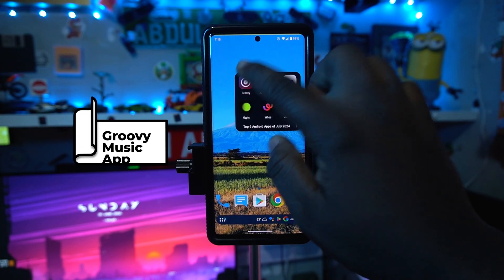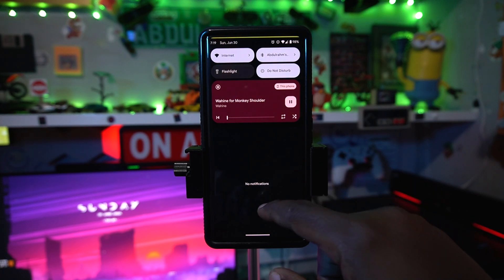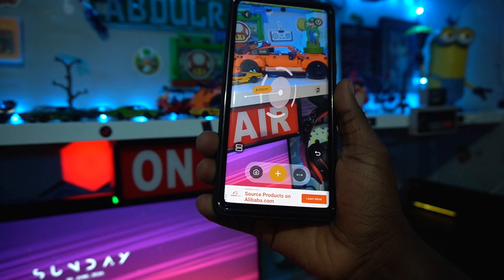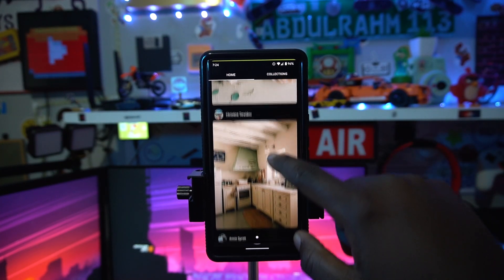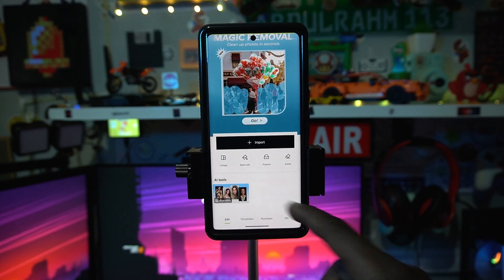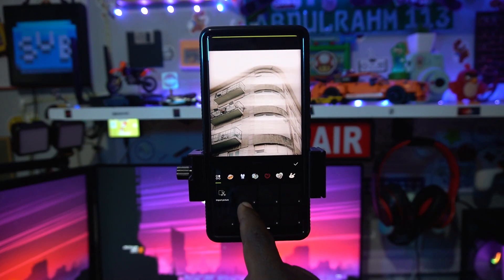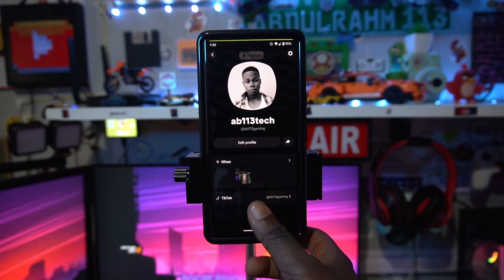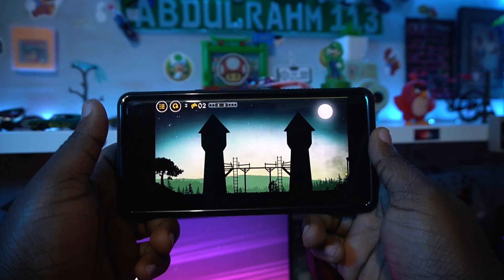Top 6 Android Apps of July 2024 📱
🕹️ Game Sections 🕹️

Time Stamps:
00:00 - Intro
00:06 - Let's Get Started
00:32 - Groovy - Music Player
02:05 - AR Ruler App: Tape Measure Cam
03:34 - Resplash - Wallpapers
04:58 - Hypic - Photo Editor & AI Art
07:06 - Whee By TikTok
08:26 - Vive le Roi
09:16 - Conclusions